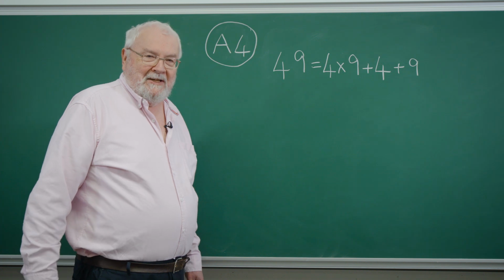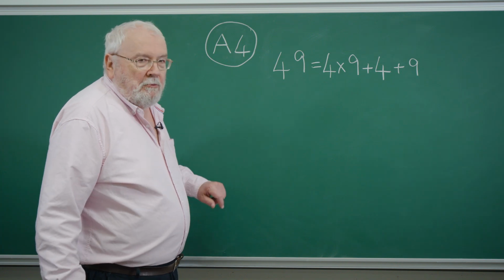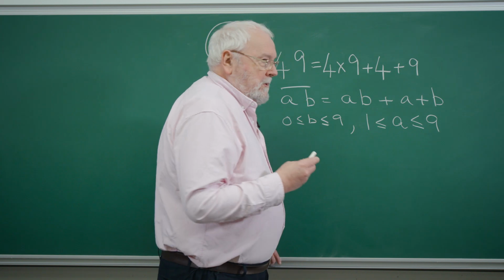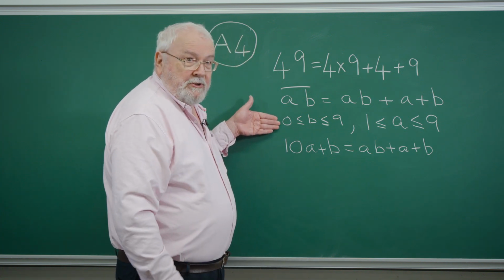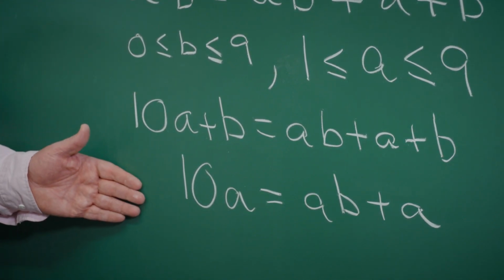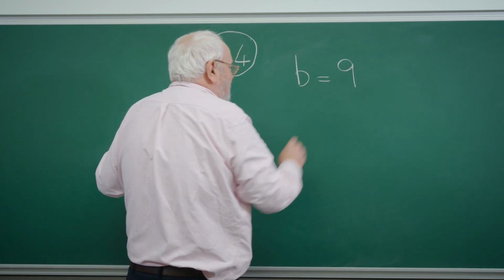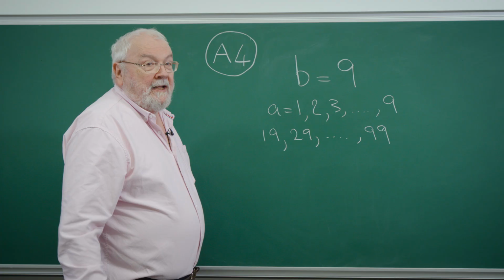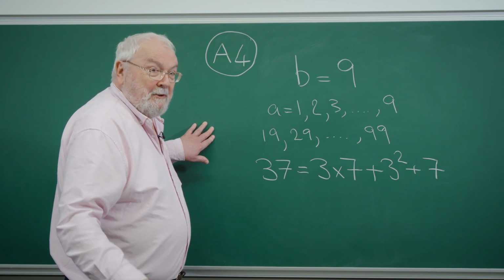JMO 2024: Question A4